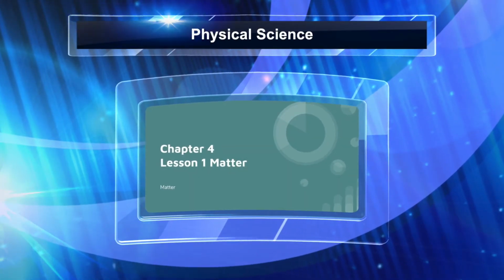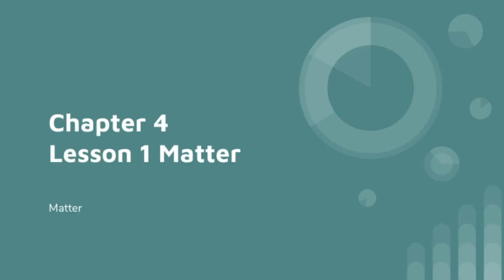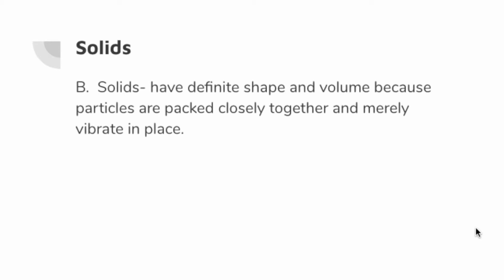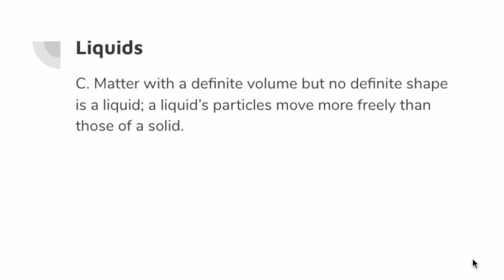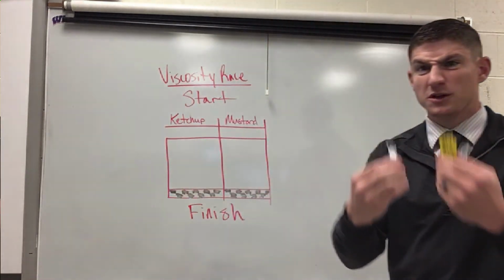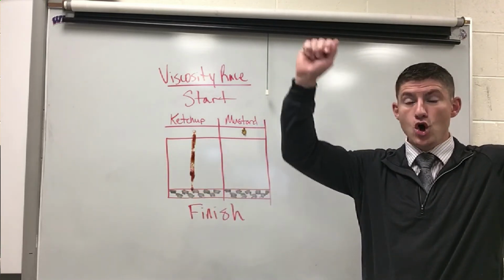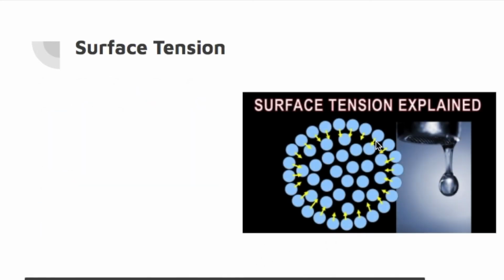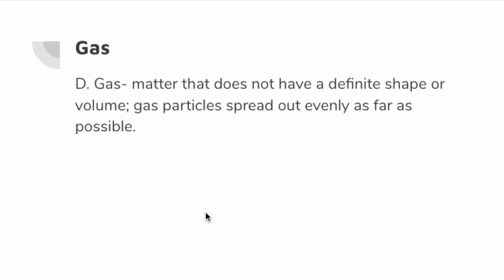Sci C4 L1